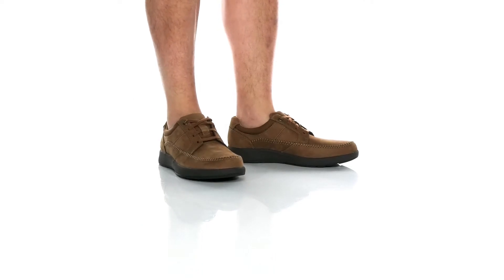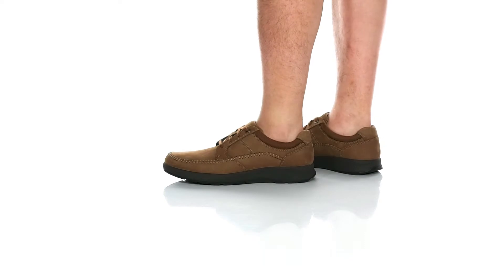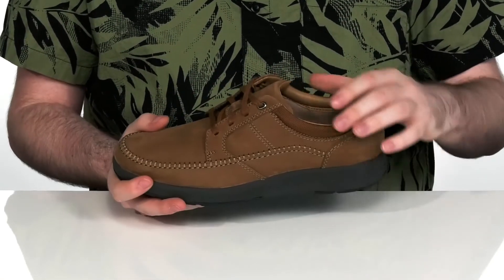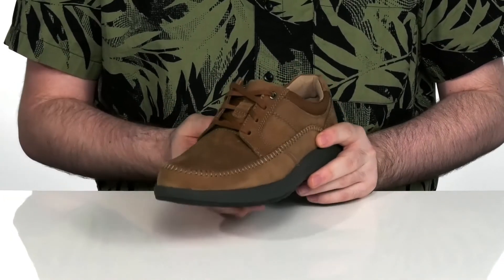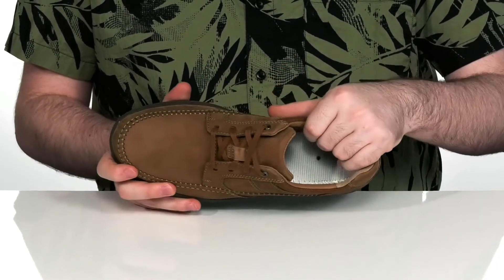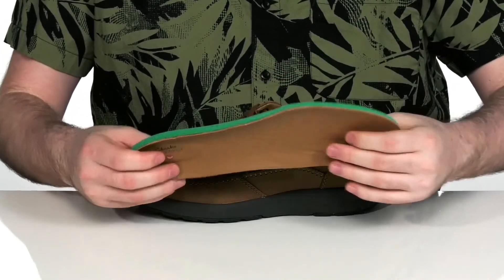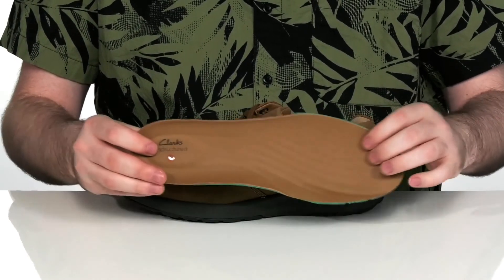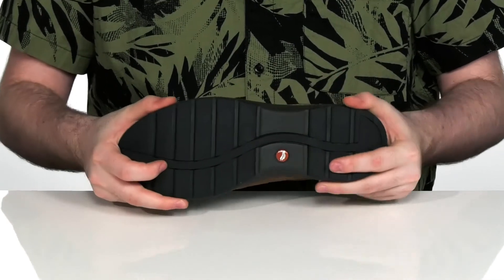Clarks Un Trail Apron SKU: 9423232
Elevate your casual style in the Clarks&trade; Un Trail Apron.
Lace-up vamp.
Round toe.
Ortholite&reg; footbed for long-lasting cushioning.
Padded collar and tongue.
Leather and textile upper, lining, and insole.
Synthetic outsole.
Imported.